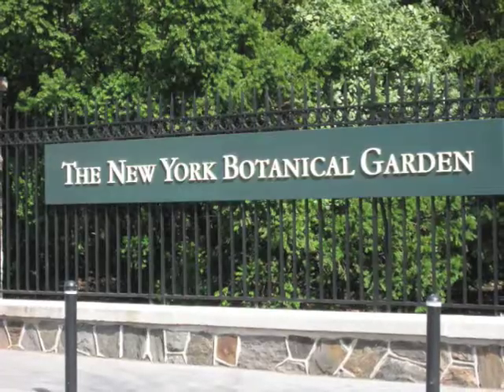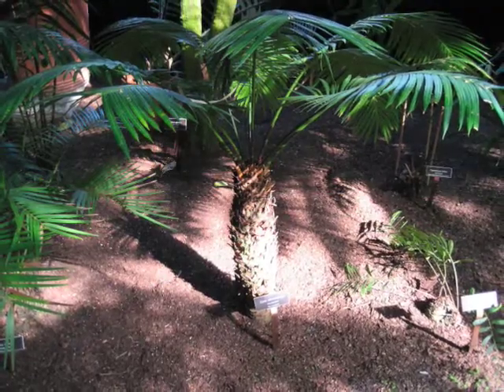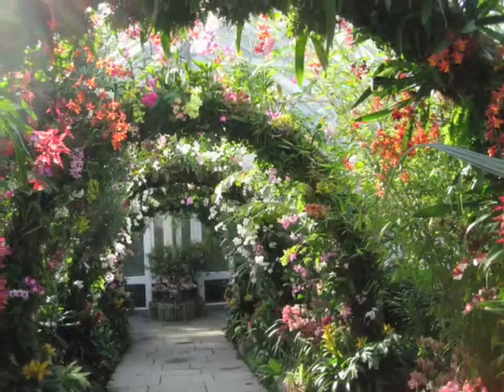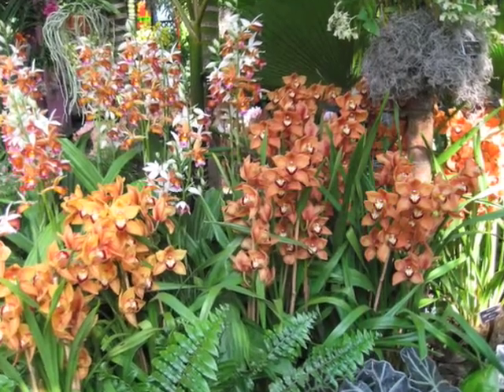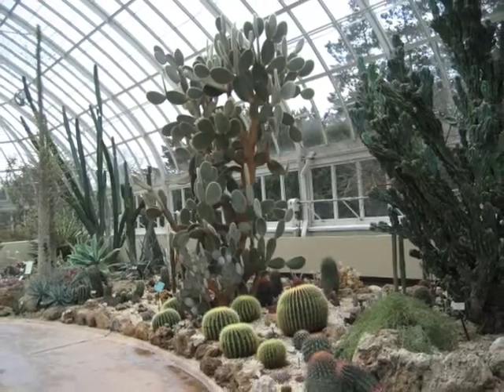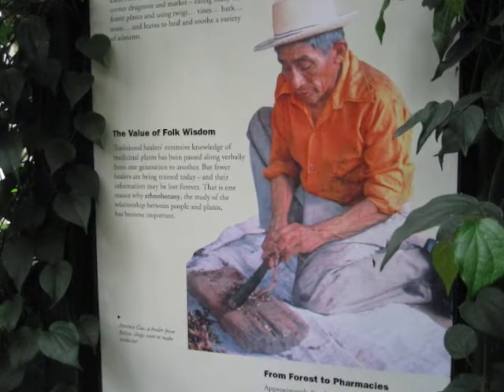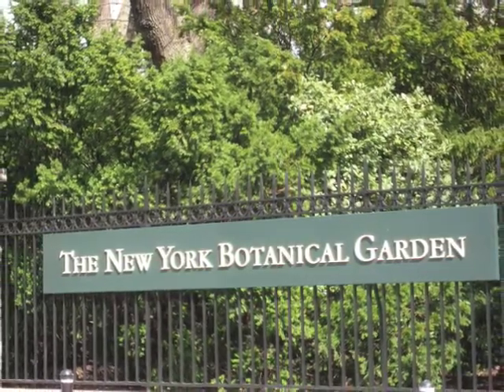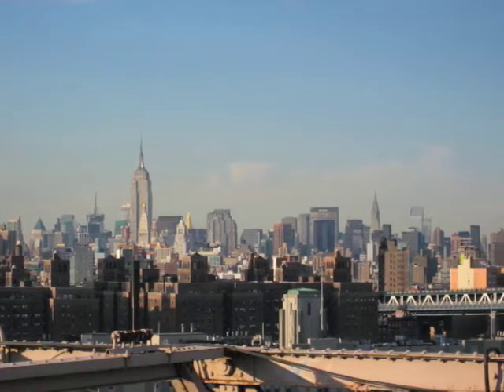New York Conservatory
Amy Ryken comments on botanical conservatories' relationships to concepts such as sustainability and classification of plants and knowledge systems. Filmed at the Enid A Haupt Conservatory, New York Botanical Garden, NY.